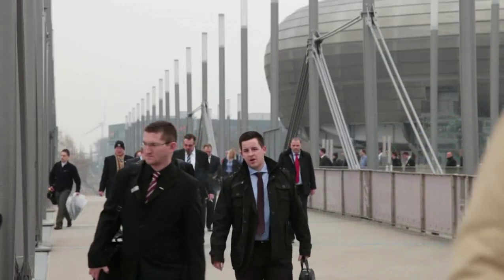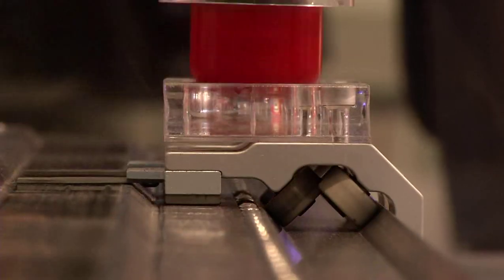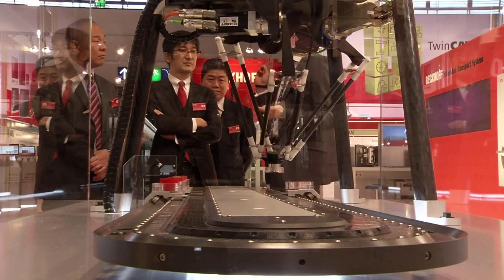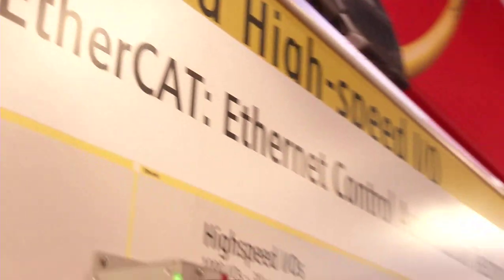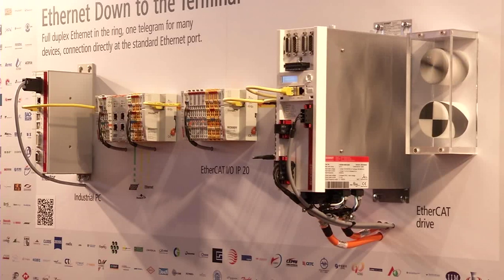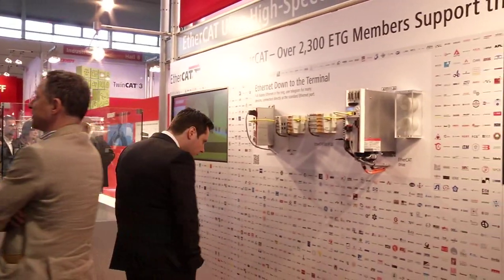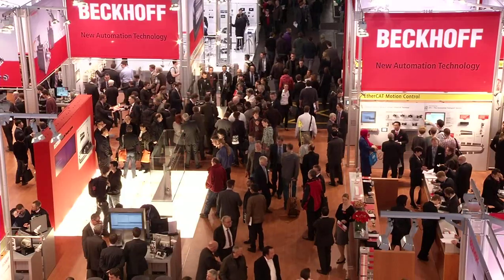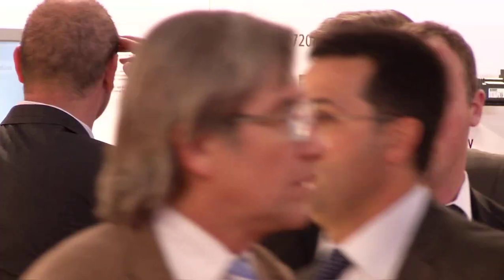EN | Hannover Messe 2013, Day 3: Beckhoff Trade Show TV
Beckhoff Trade Show TV from day 3 at Hannover Messe 2013. Topics: XTS -- eXtended Transport System, 10 years of EtherCAT.